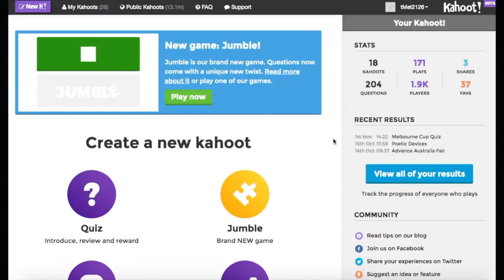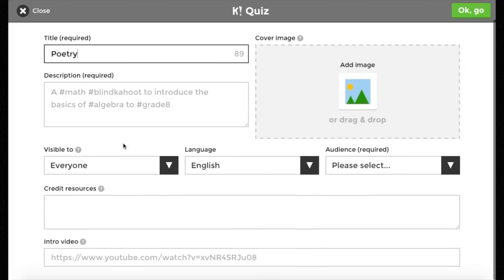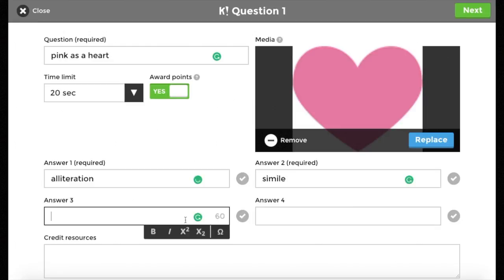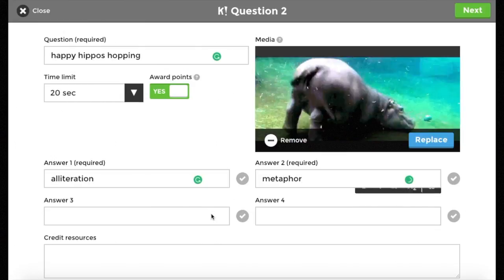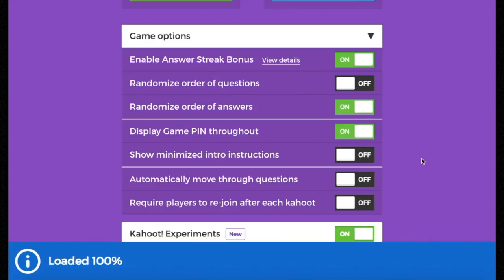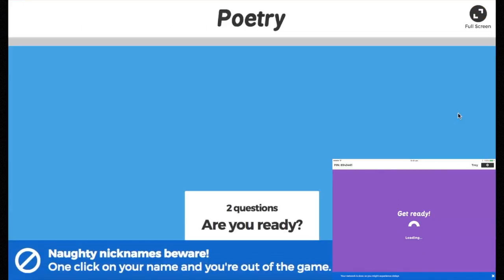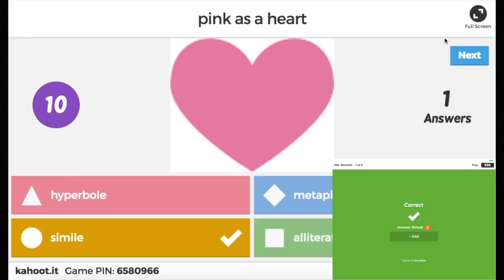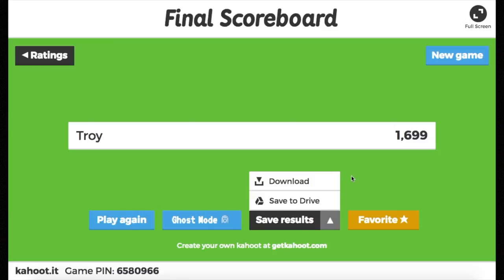How To: Kahoot!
A quick tutorial on how to use the quiz website, Kahoot!